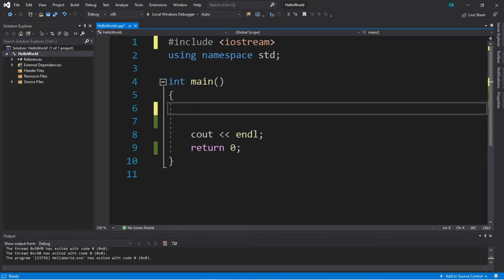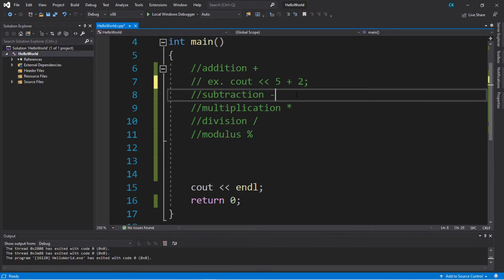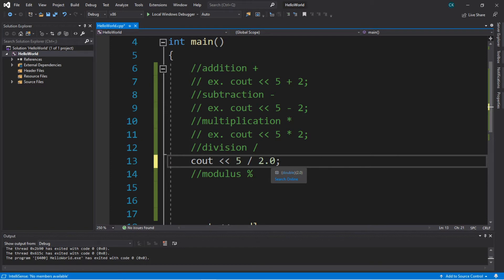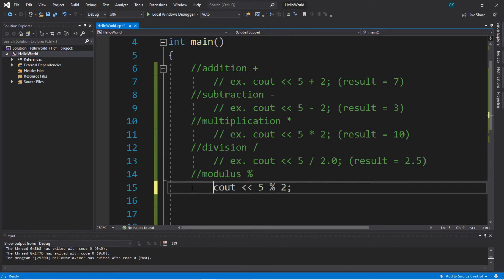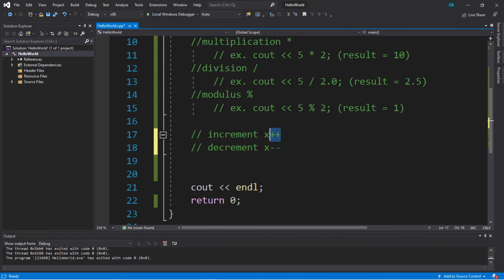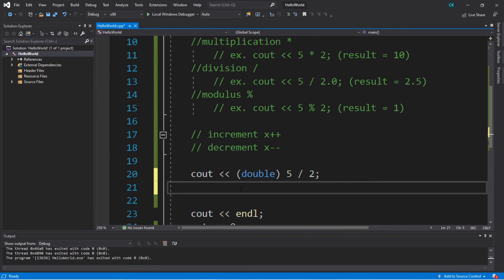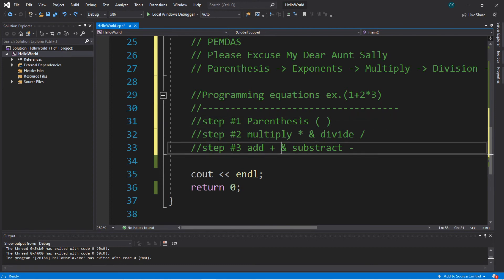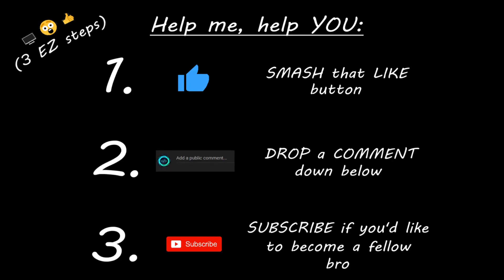C++ arithmetic and quick math (#5) 🧮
C++ arithmetic, addition, subtraction, multiplication, division, modulus, increment ++, decrement --, casting, and operator precedence